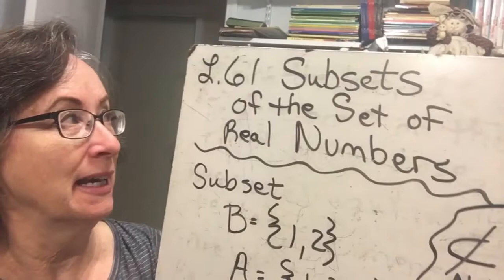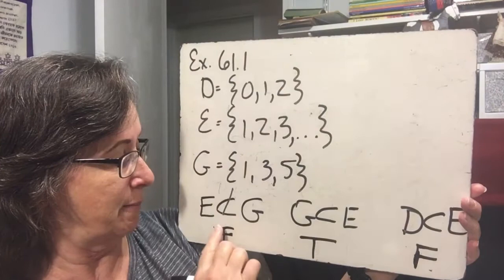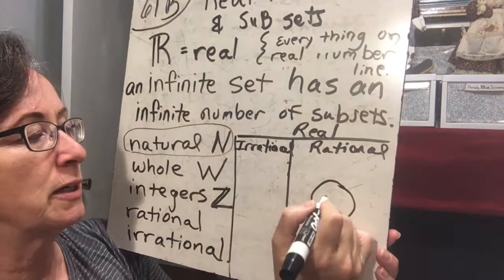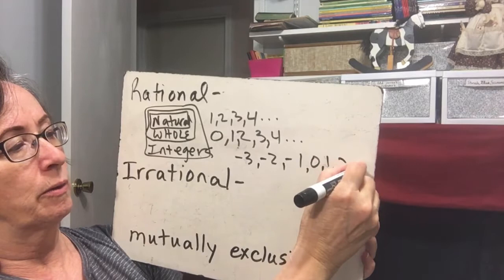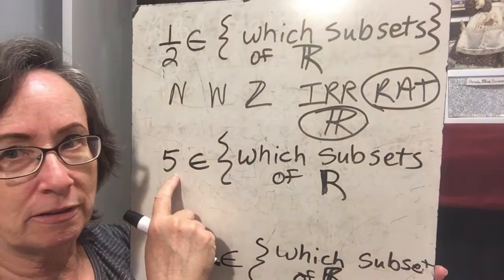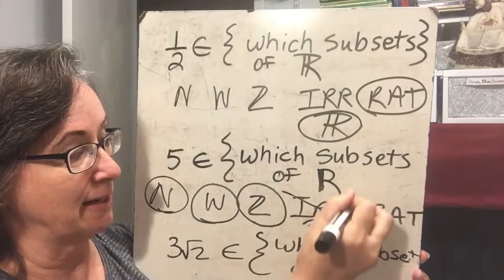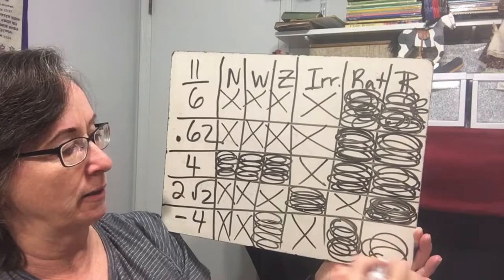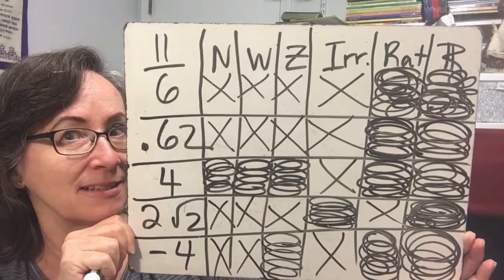Saxon Orange L 61 Subsets of the Real Numbers Algebra 1